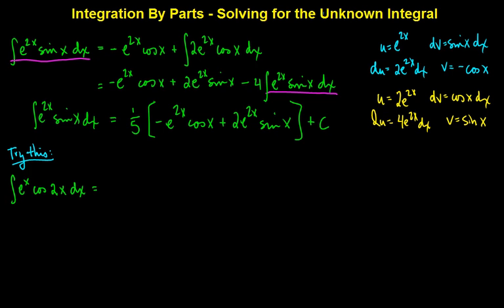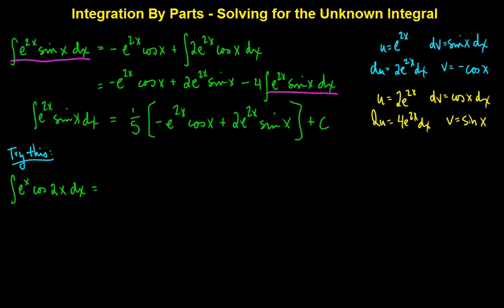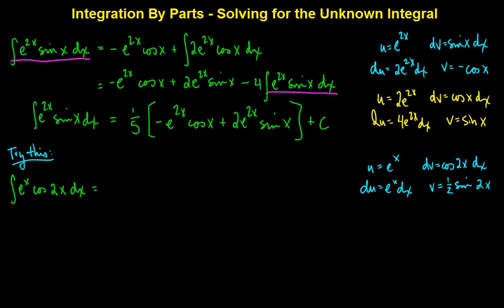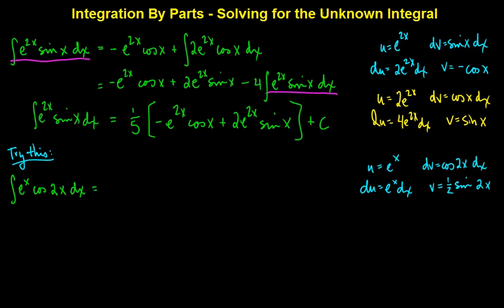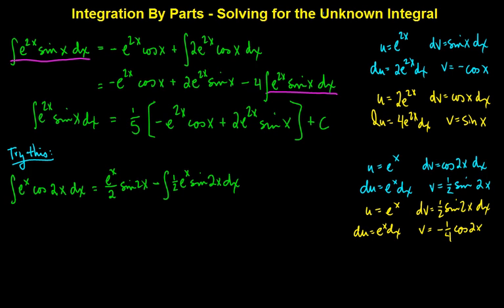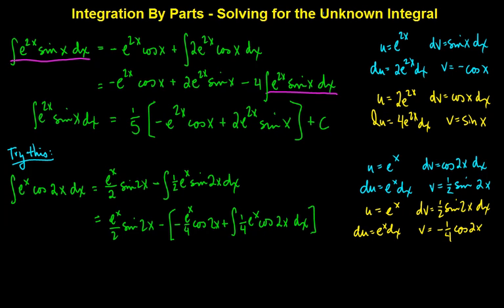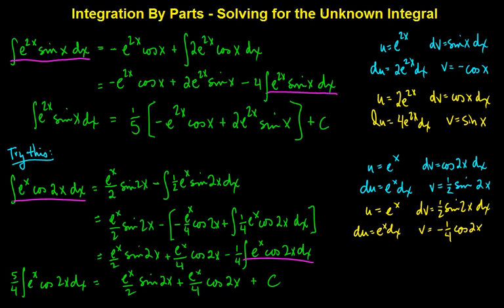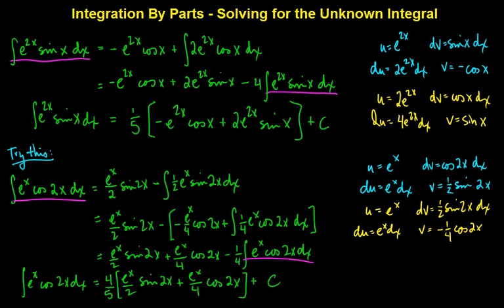Integration By Parts - Solving for the Unknown Integral - Part II (Updated)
jaflint718, Calculus, Integration By Parts, AP Calculus BC